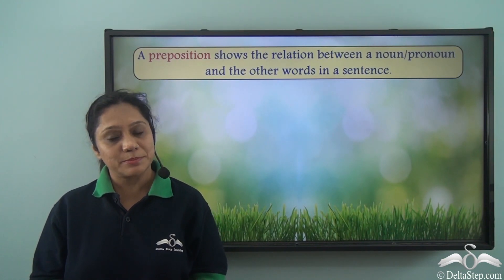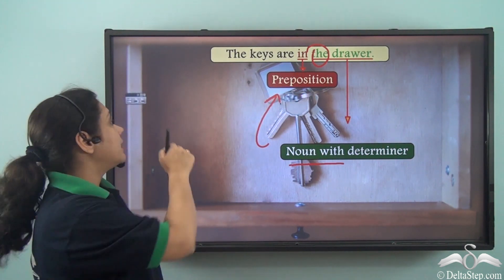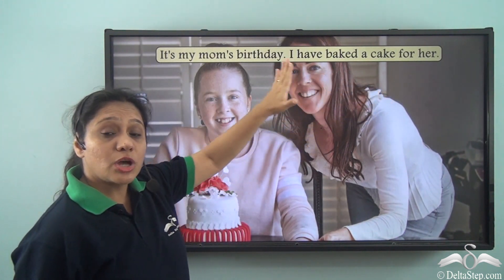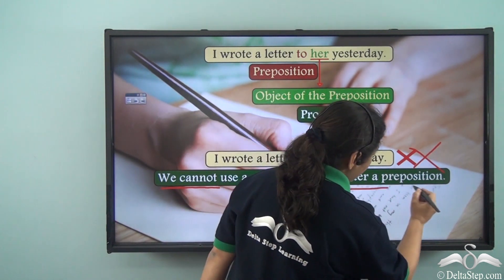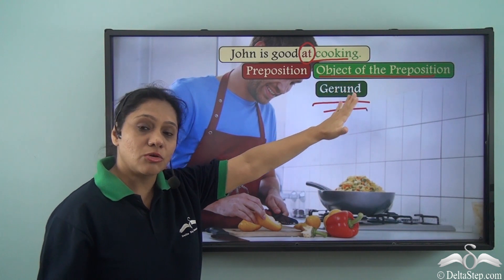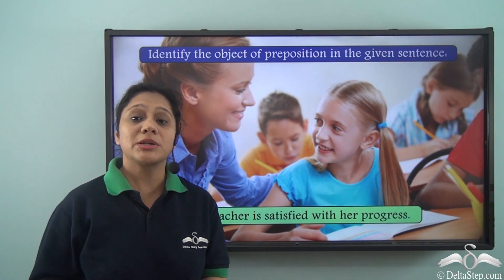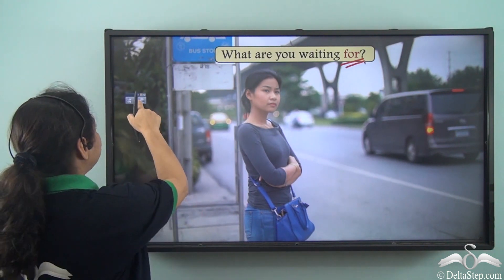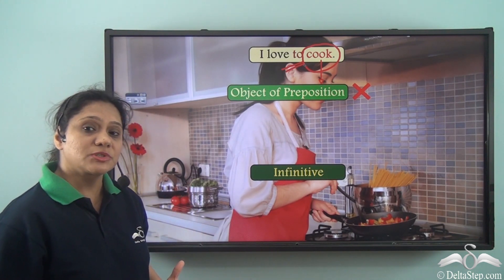Object of preposition